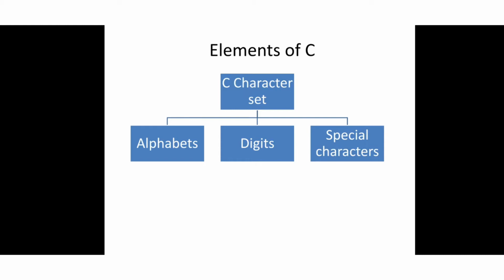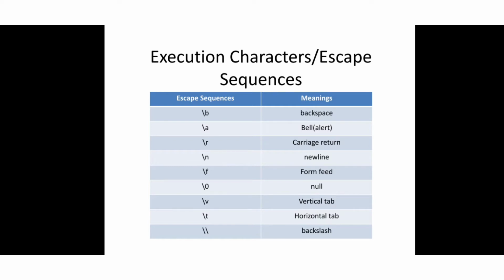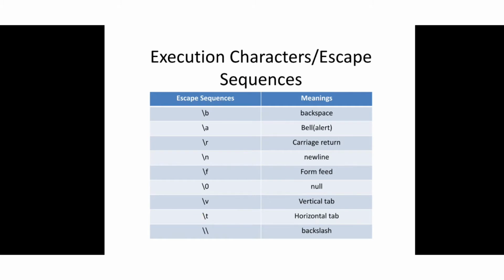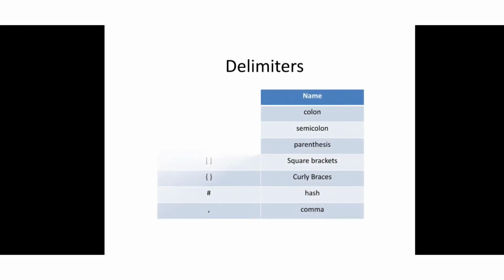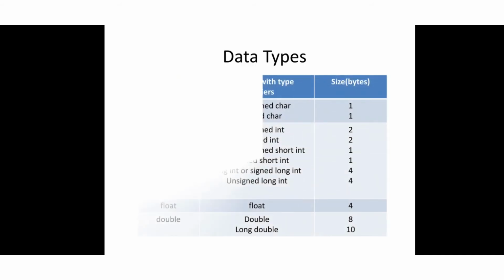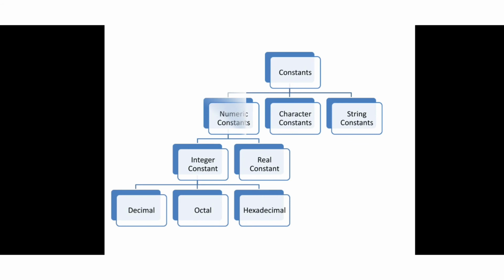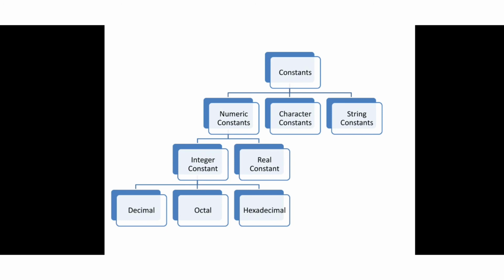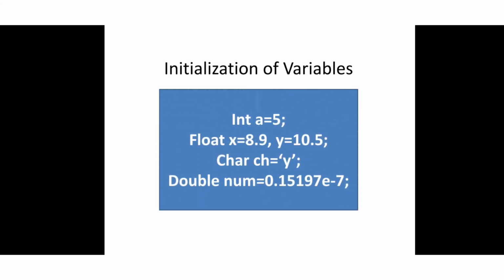Elements in C|| lecture #3 || what are variables, Data types, delimiters, Reserved words,constants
This is C language tutorial for beginners. In this video we will discuss about elements of C language like variables, delimeters, reserved words escape sequences, data types, constant etc
queries solved:
what are variables?
what are datatypes?
what are constants?
what are delimeters?
time stamp
0:05 C character sets
0:52 Escape Sequences
1:40 Trigraph characters
2:05 Delimeters
2:28 Reserved Words
2:52 Data types
3:22 Constants
4:02 Variables
4:34 Initialisation of Variables
 for any query please write down in comment box